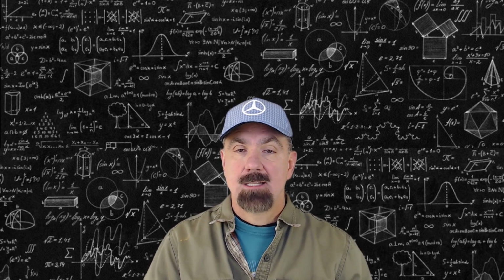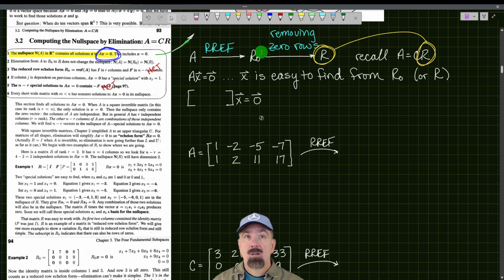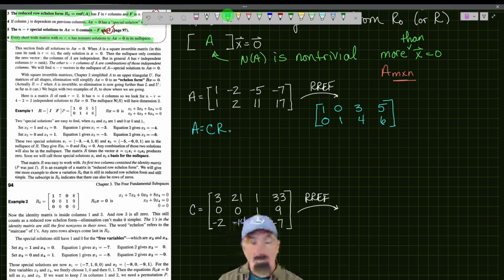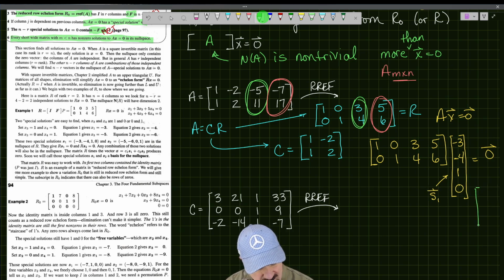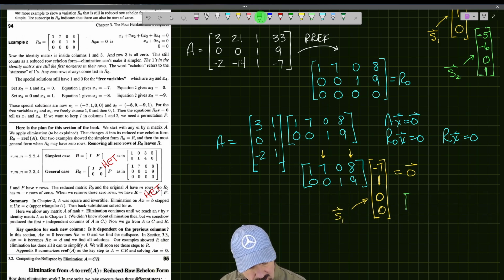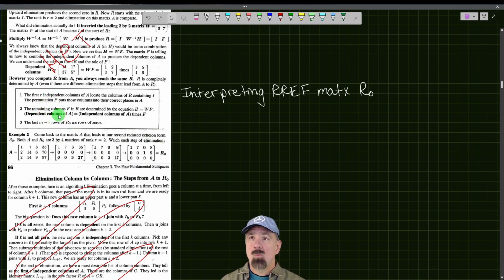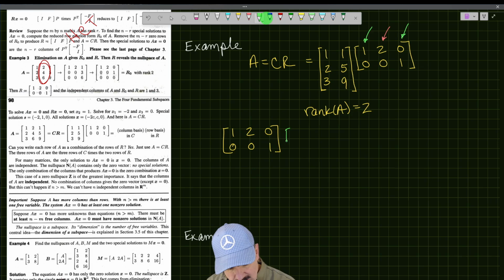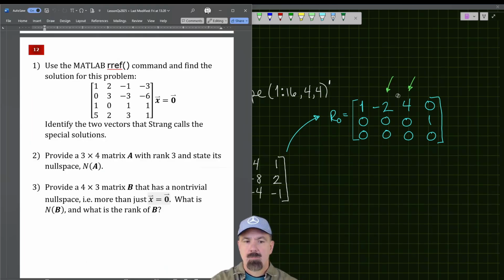Lesson 12 Nullspace and A=CR